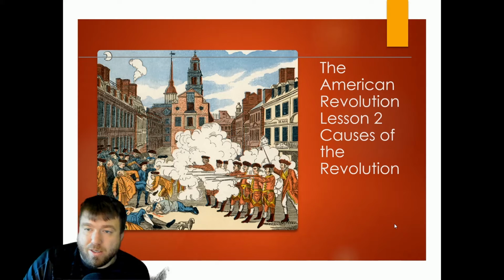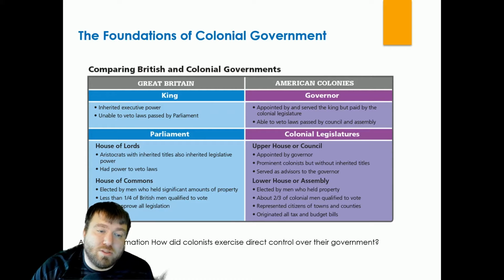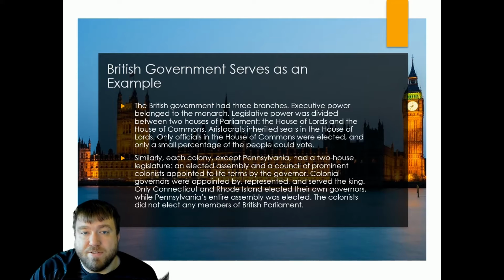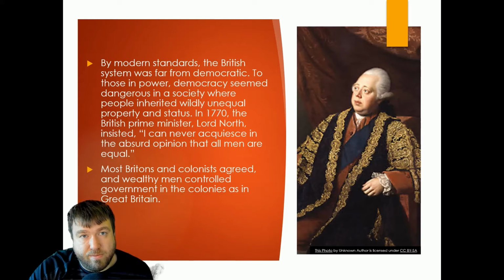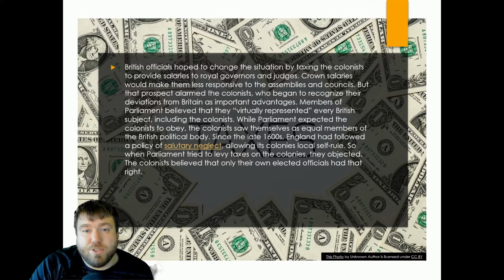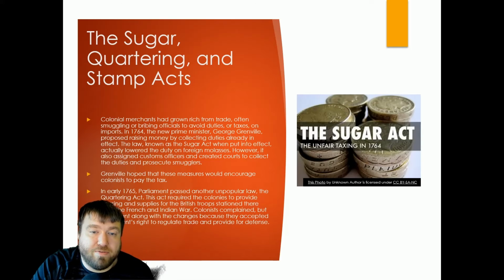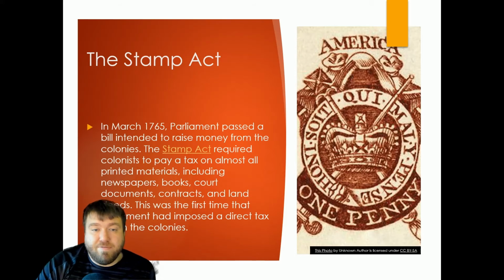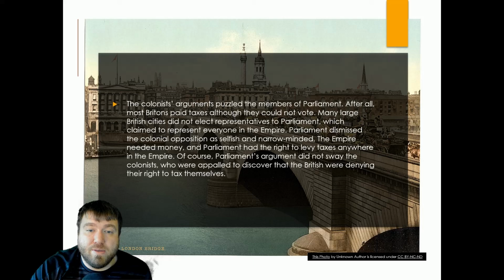[US Studies]Causes of the Revolution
This video will discuss the different causes of the coming Revolutionary War.